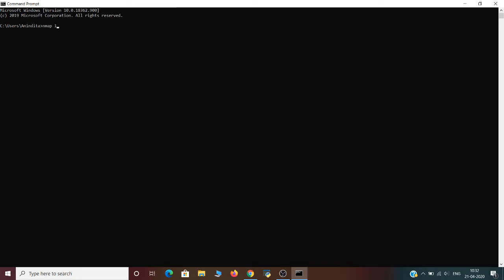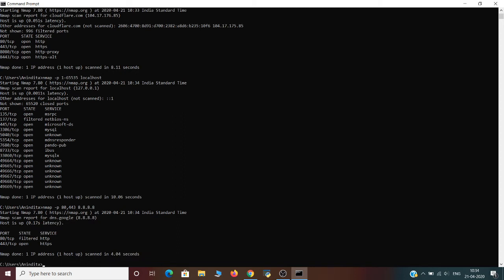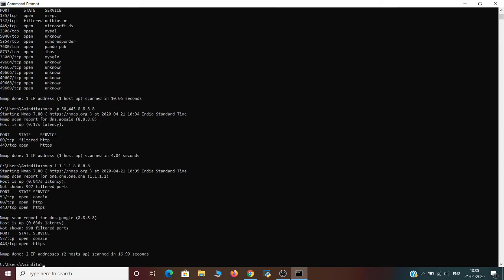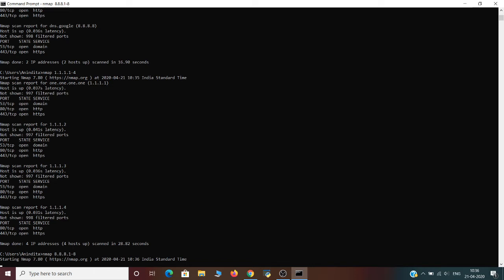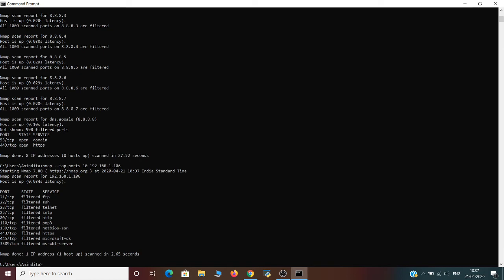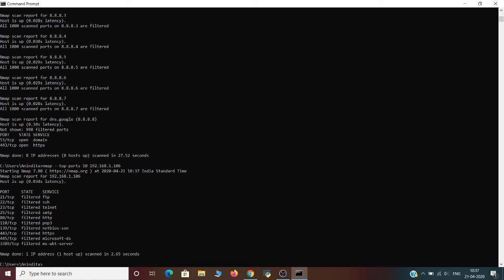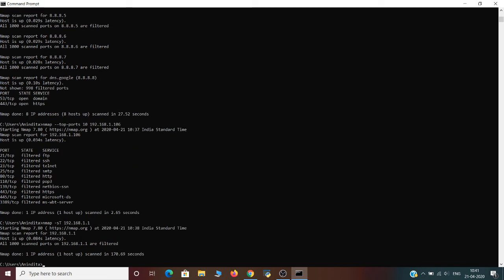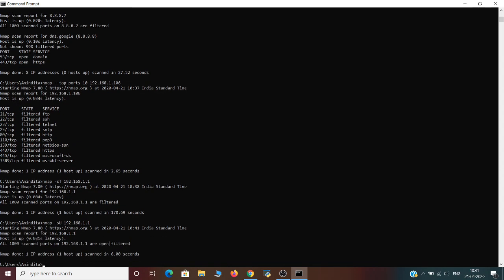Network Sniffing using NMap Anindita Borah